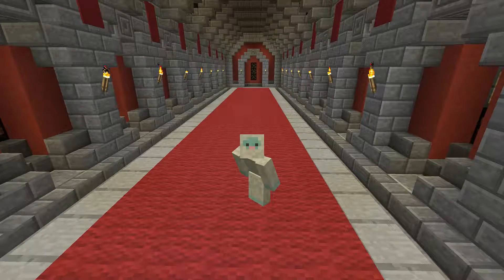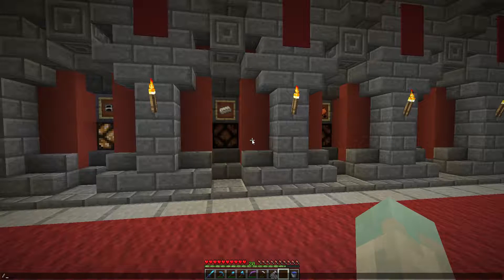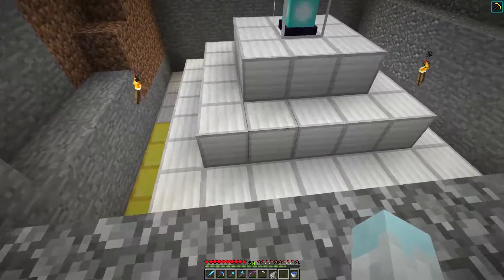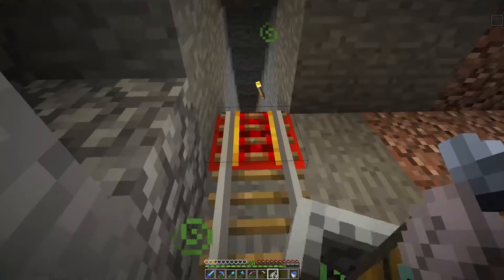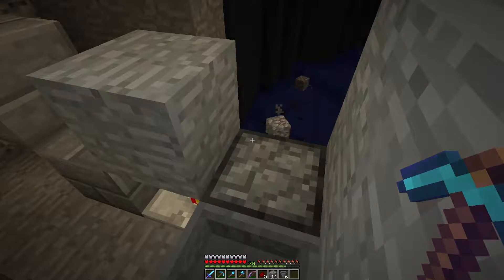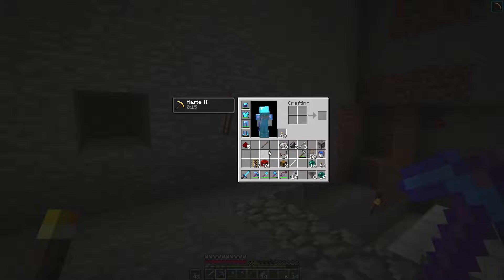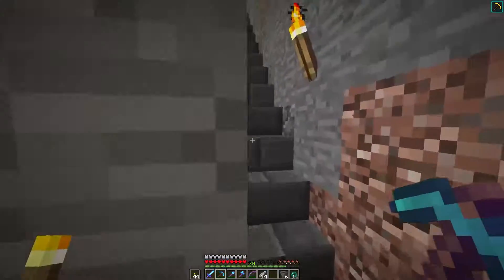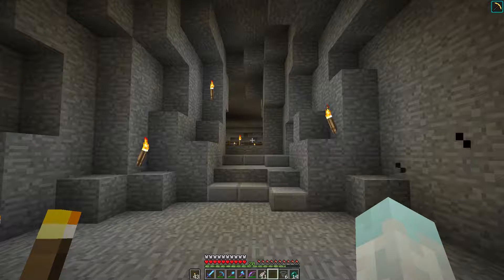Cave of the Yeti - Episode 011 - Making it Rain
Hey-O! In today's video we get a quick update on the Room of Projects. We also spend some time making mining easier by connecting our mining area to our auto-sorter.

A huge shout out to "Pope" Brandon Brownson for letting me use his music as my outro. Go check out his band camp page & his YouTube channel: